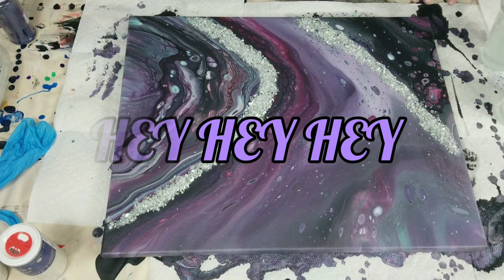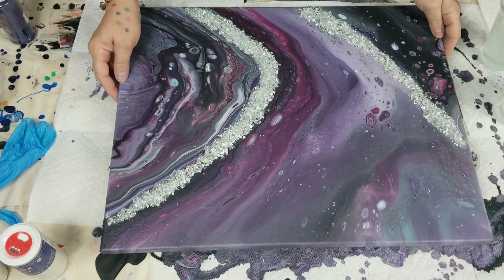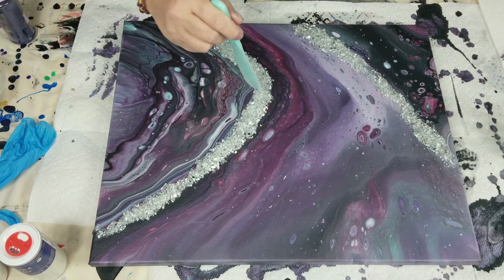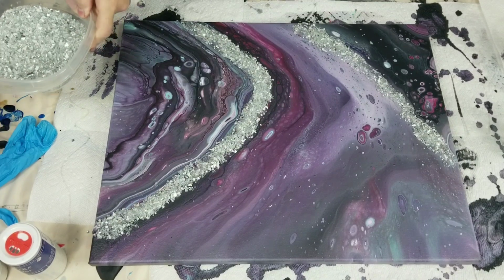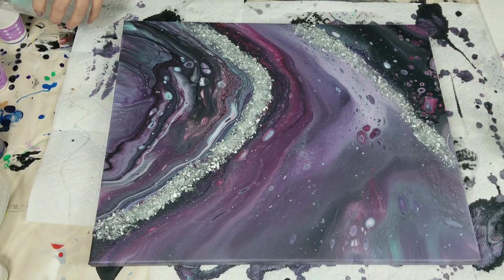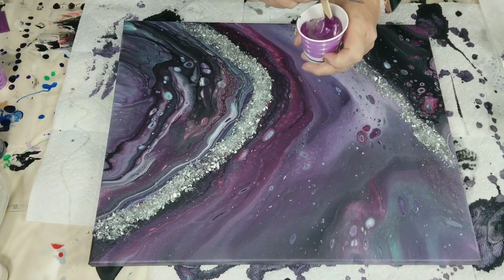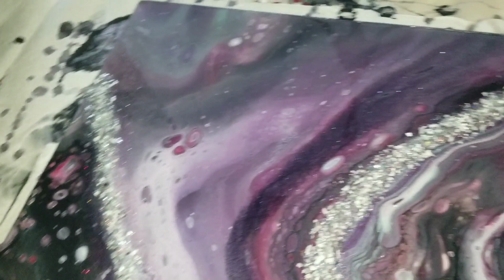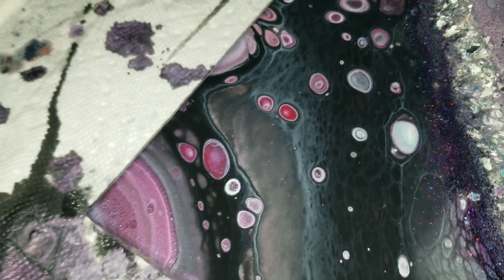Stunning Shimmer with Embellishments on Acrylic Pouring Art. #171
Stunning Shimmer with Embellishments on Acrylic Pouring Art.

Resin, mirrored glass,  Glitter

All my Art is for Purchase and I also do Customize pieces

If your in need of supplies I have some links that will help you,  And help my Channel.

 Exclusions apply.

Code: Amy

10% of with code
AmysCreativeAcrylics

Great Jewelry Making Items

Decoart Extreme Sheen ,  Pearl X Powder Pigments.  Amsterdam  painting sets

Joggles.com INC,

I appreciate y'all so much for watching

AMAZON WISH LIST:
supplies or Items I would love to have for my Art channel